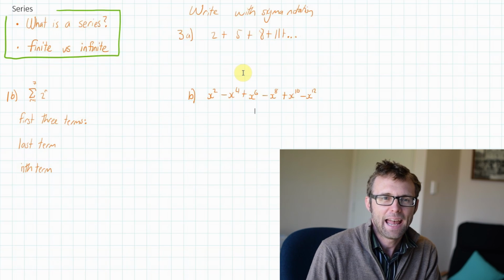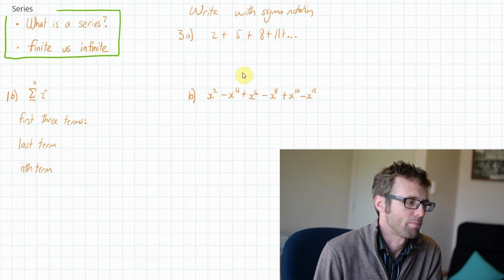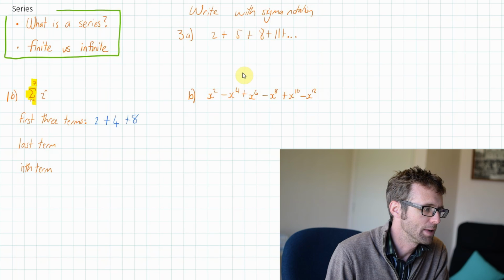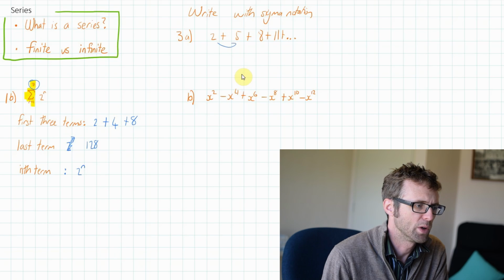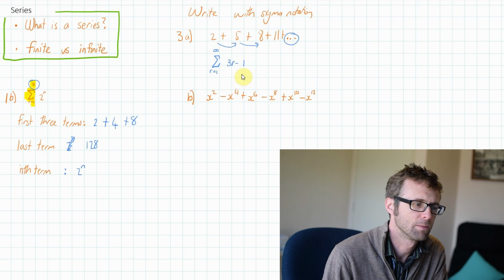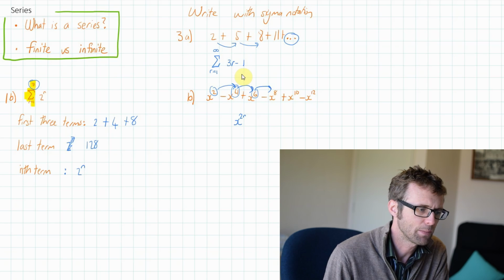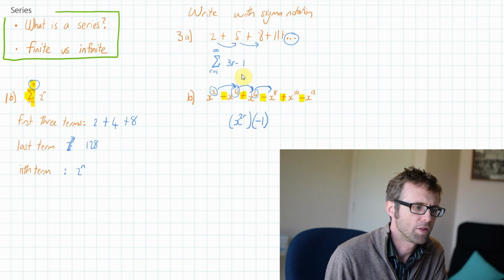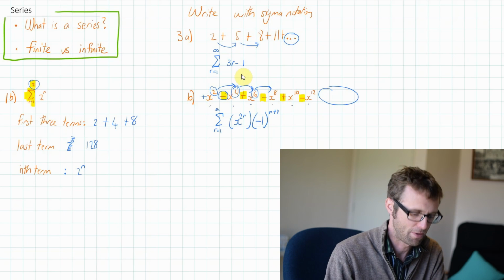Pure Maths 1: Series 7.2 Series Introduction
Here we introduce the difference between a series and a sequence and chat about infinite vs finite series.